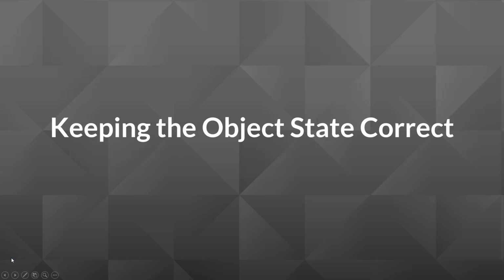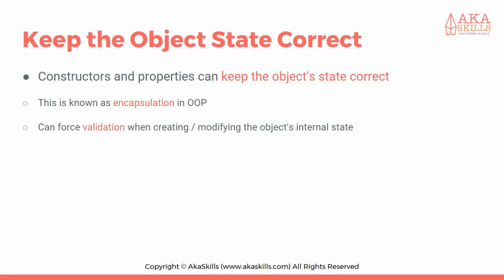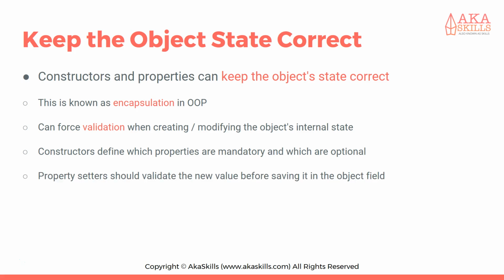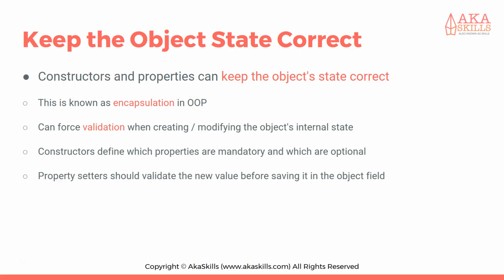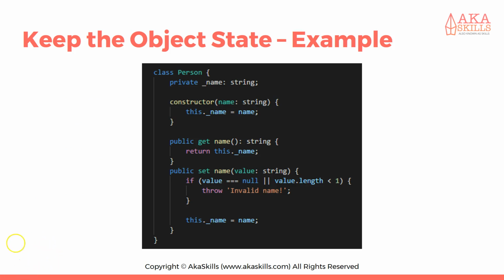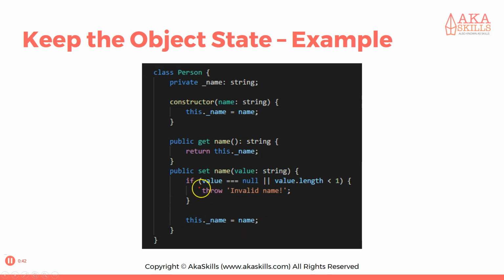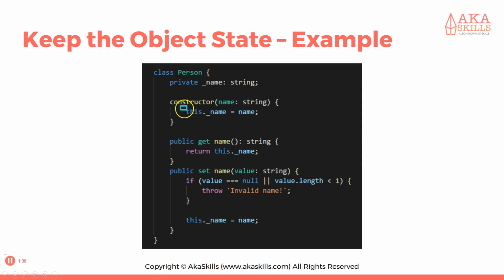71 Keeping the Object State Correct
In "TypeScript from Scratch: Go from Zero to Hero in TypeScript," keeping the object state correct involves ensuring that class properties are accurately maintained and updated throughout the object's lifecycle. This includes implementing proper accessors and mutators to manage state changes effectively while adhering to TypeScript's type constraints.